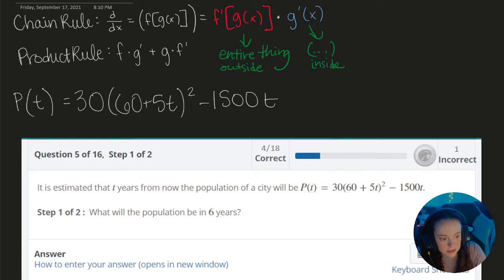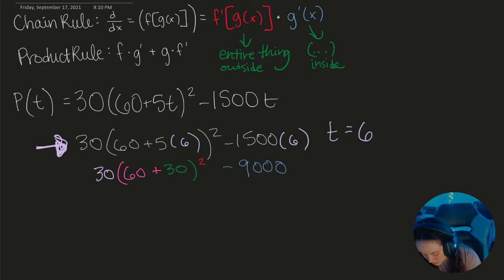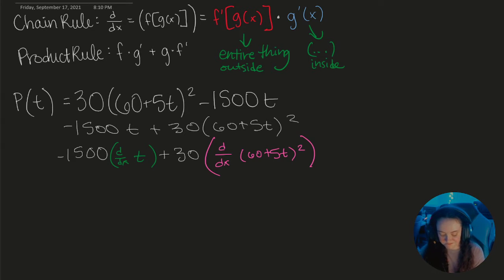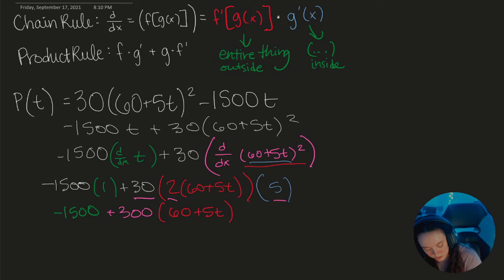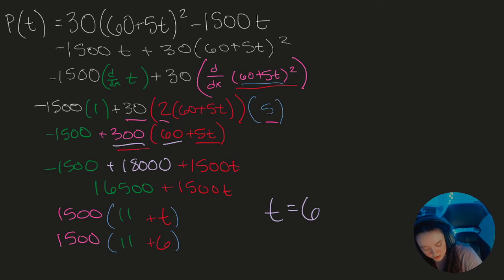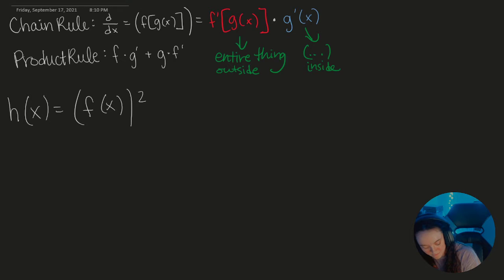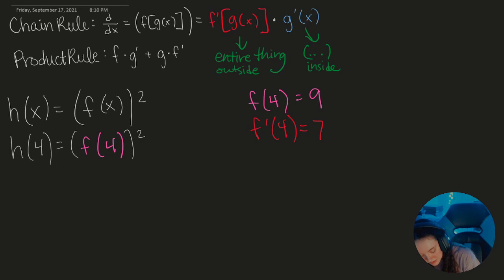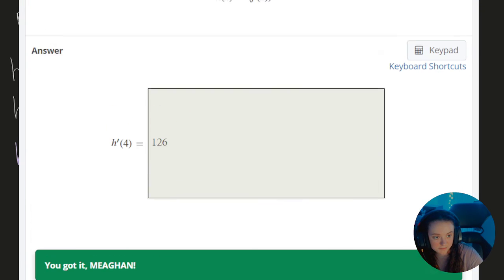3.2 part 3 - population and rate of change in population